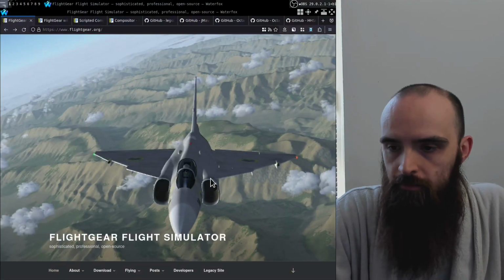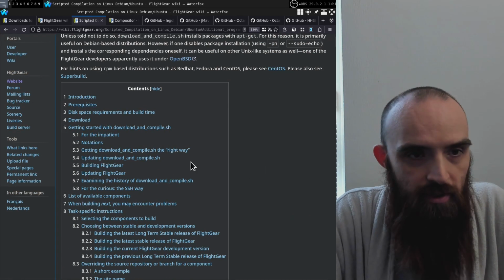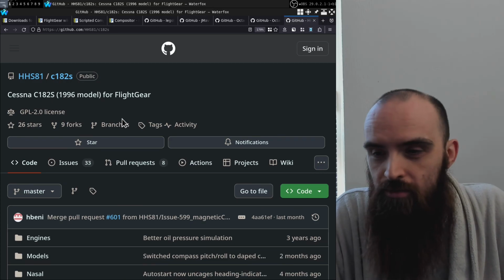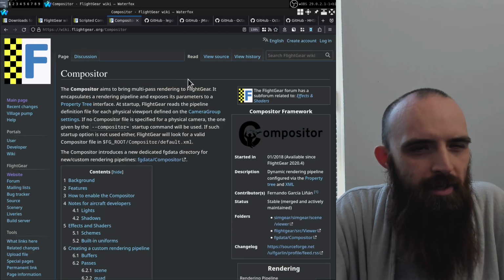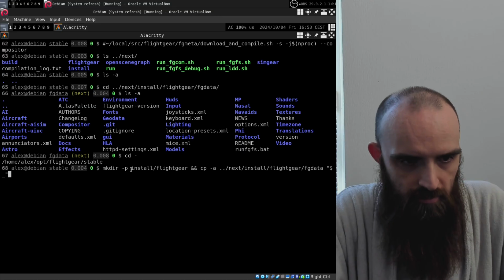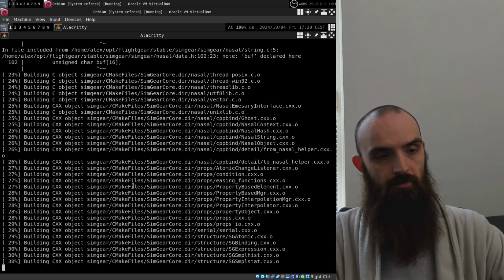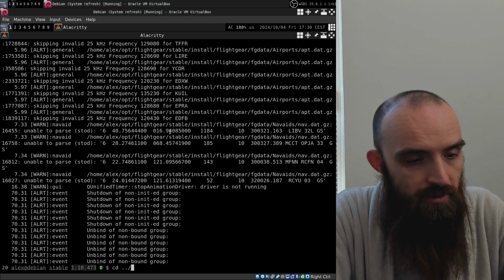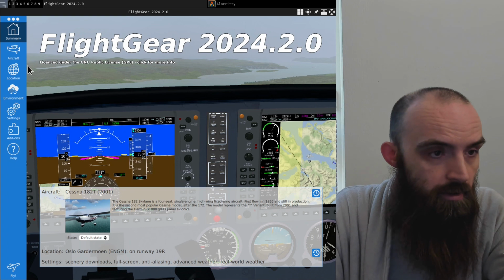Compiling FlightGear from source on Debian - development or stable version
0:00 Intro
0:45 Why compile from source
5:24 The FlightGear wiki page on scripted compilation of FlightGear
5:56 Getting the compile script
9:05 Choosing FlightGear install location
12:55 Compiling FlightGear
13:42 Choosing FlightGear version: development, stable, long-term support, old long-term support
14:55 Speeding up compiling with -j (number of parallel jobs to run)
15:54 Other things to consider
15:58 Compositor
17:20 Automatically answer 'yes' to all prompts with --non-interactive
18:11 What apt packages is this script going to install?
19:20 Saving time by not re-downloading FGData if you already have it
23:02 Compiling
23:34 How long does it take to compile?
24:23 Choosing components to install
26:01 Compiling (entire run of the script)
30:54 Launching compiled FlightGear
33:46 An adjustment to the run script
39:11 Conclusion
39:42 Outro

High-quality detailed aircraft for FlightGear:

GitHub - legoboyvdlp/A320-family: A high-quality Airbus A320 simulation for the open source simulator, FlightGear
GitHub - JMaverick16/Airbus_A330: Advanced Airbus A330 Series simulation for FGFS. Based on IDG-A33X
GitHub - Octal450/MD-11: A high-quality McDonnell Douglas MD-11 simulation for the open source simulator, FlightGear
GitHub - Octal450/MD-80: A high-quality McDonnell Douglas MD-80 simulation for the open source simulator, FlightGear